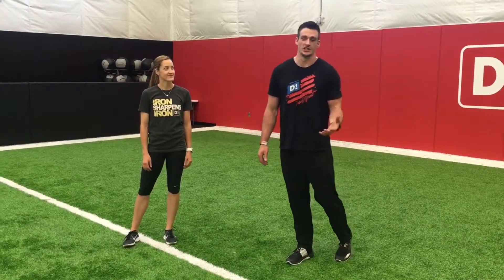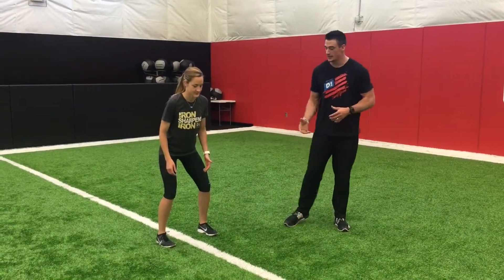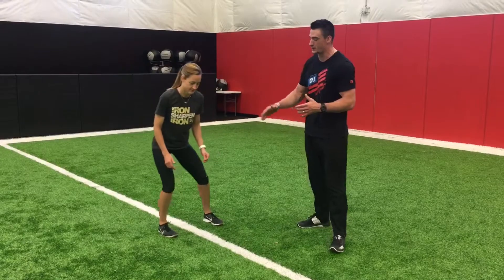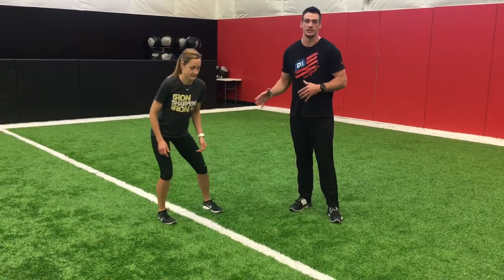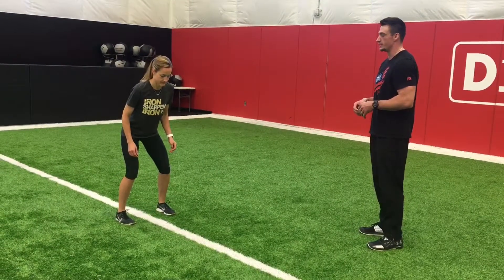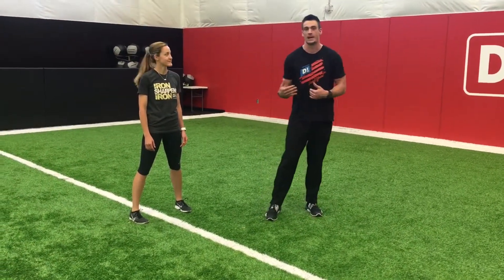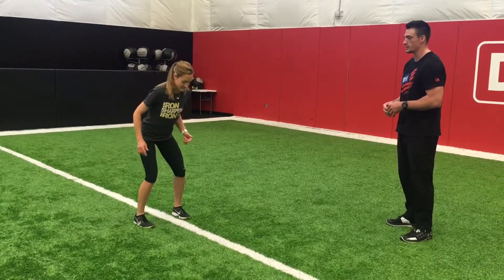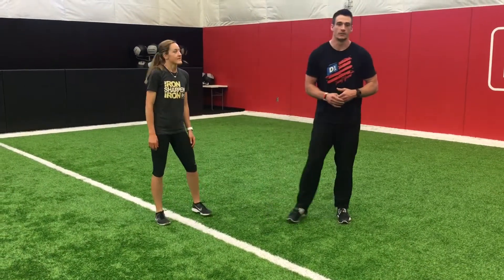Cutting Mechanics & Skaters